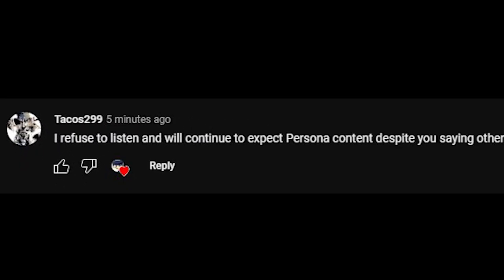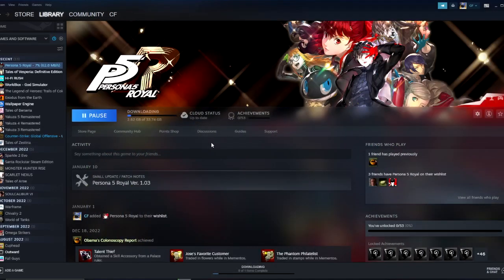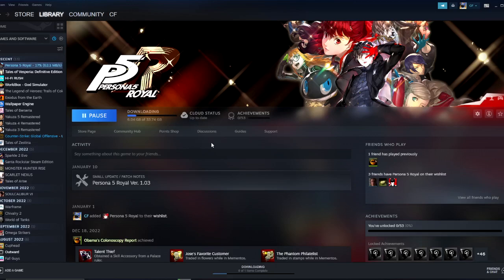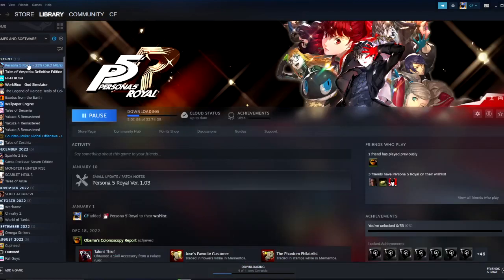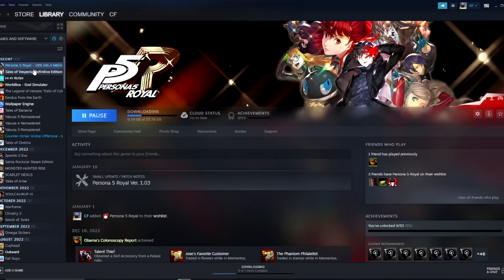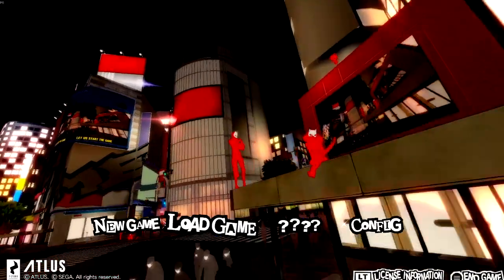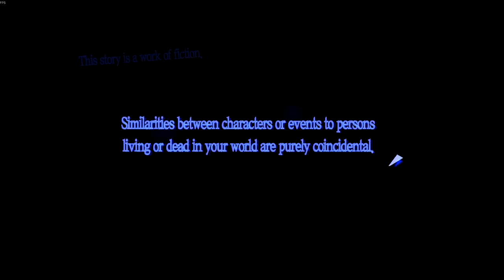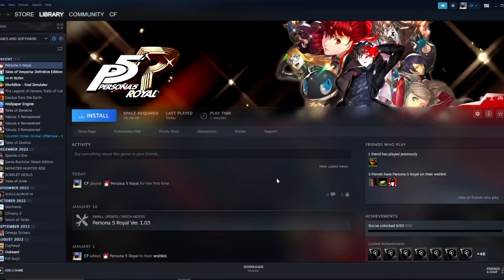Persona Content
you win this time i will play persona just this once